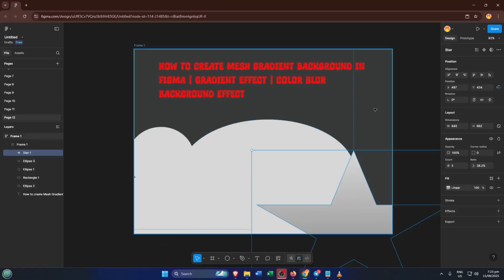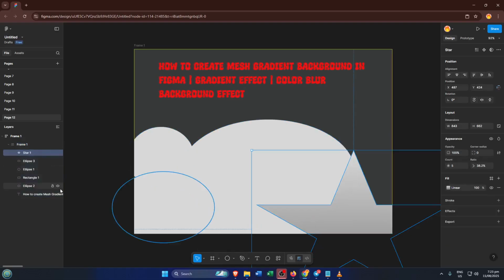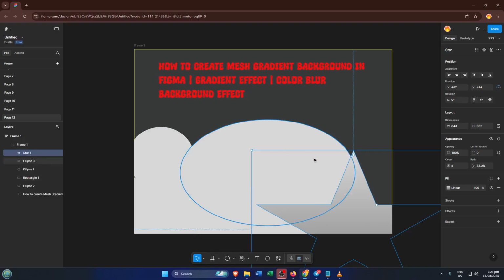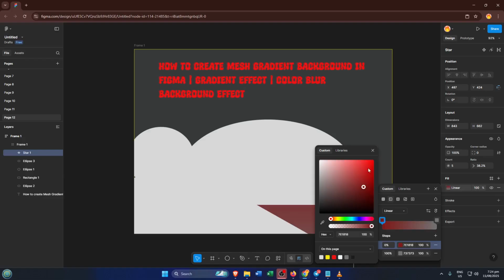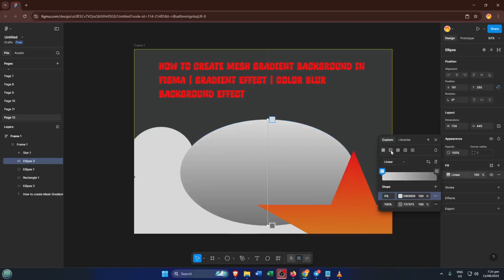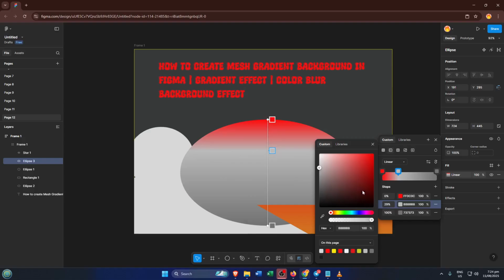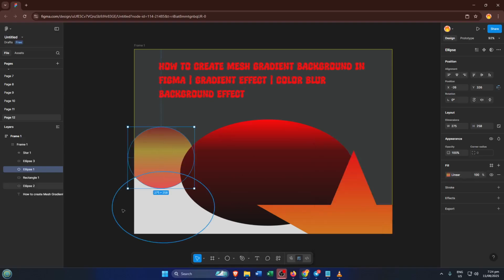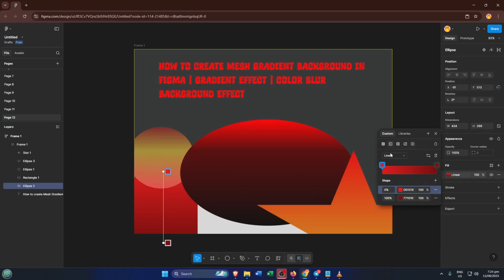How To Create Mesh Gradient Background using Figma in 3 steps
Learn how to create Mesh Gradient Background using Figma with a clear, beginner-friendly walkthrough. This tutorial explains the essential tools, settings, and steps you need to complete the process efficiently while keeping your Figma workflow organized.